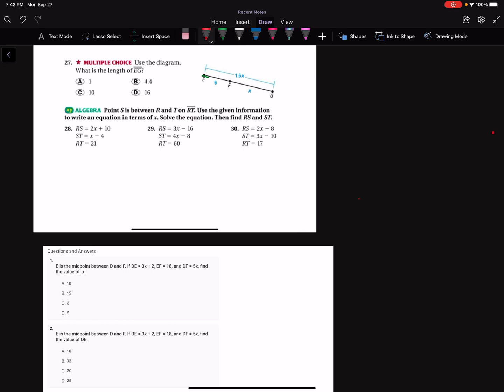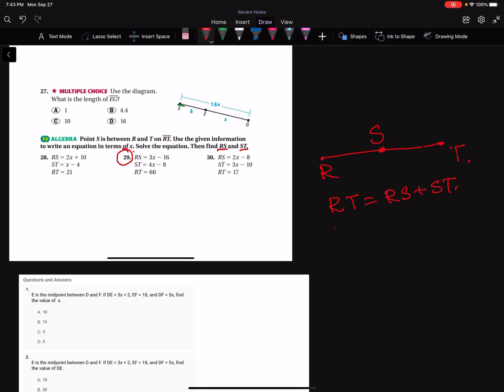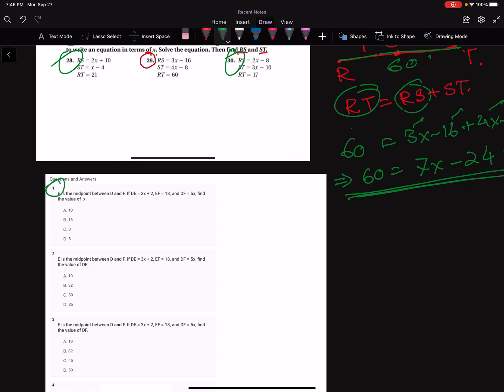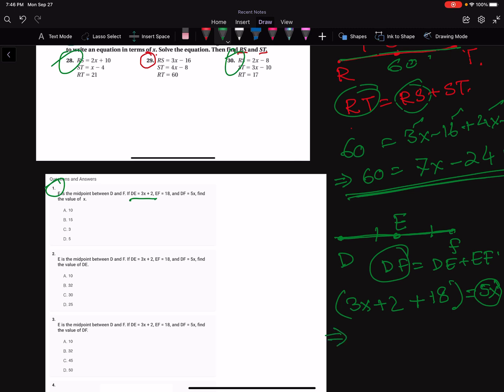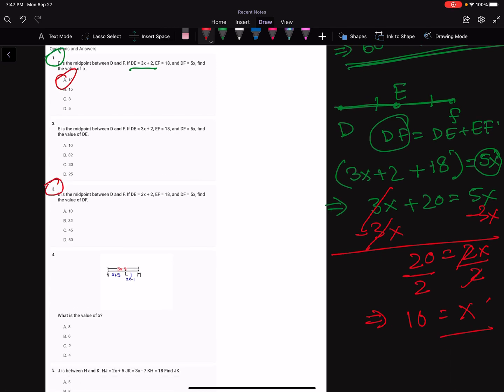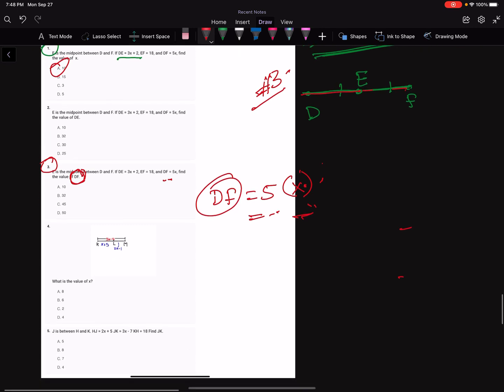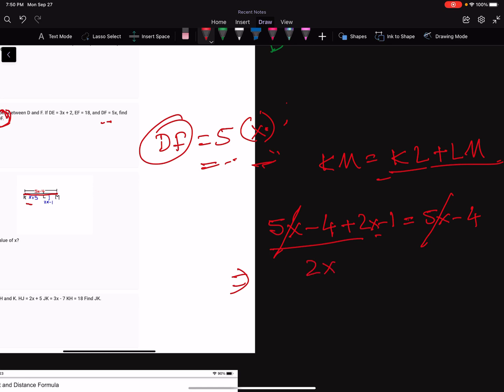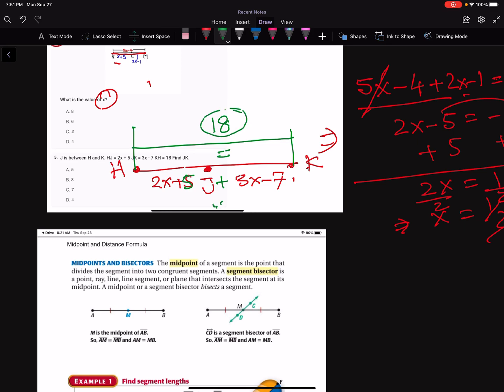Segment Addition Postulate